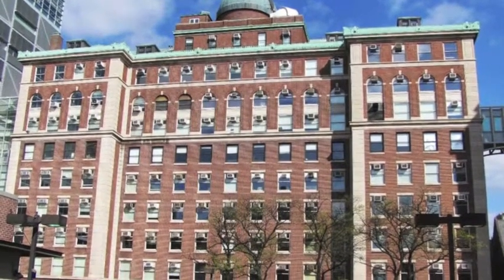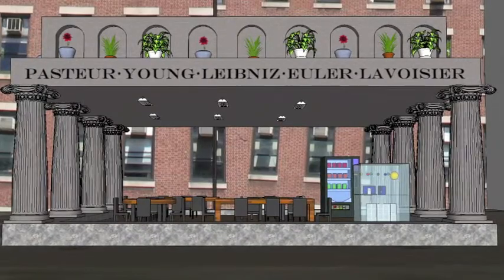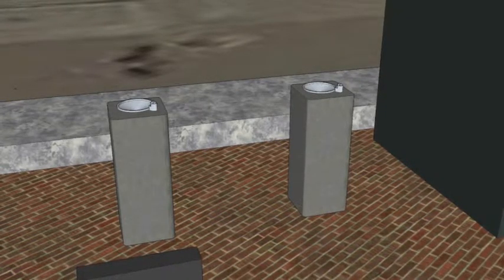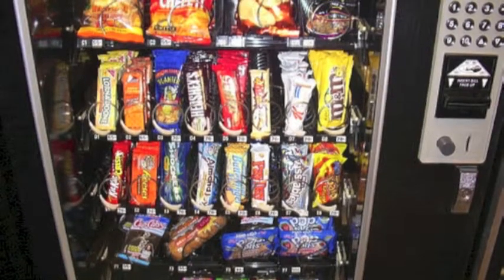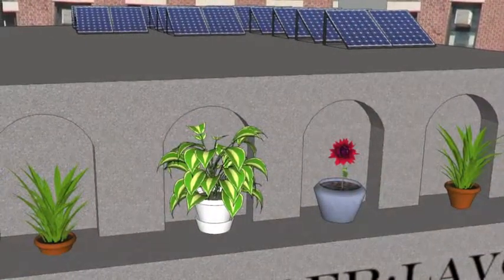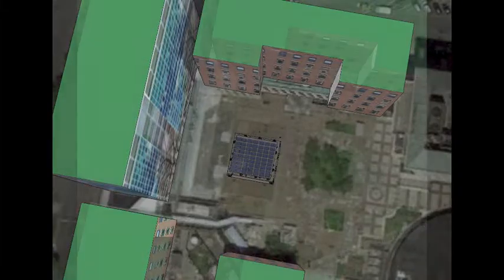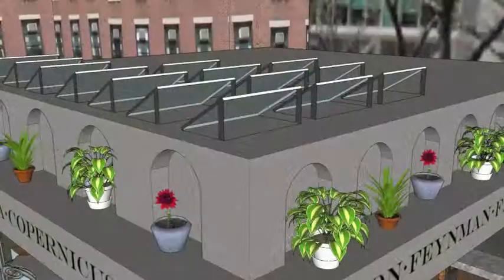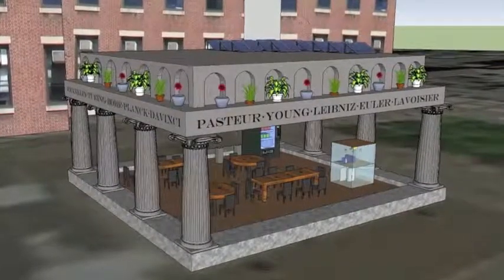Art of Engineering Common Project - The Columbia University Solar Gallery at Pupin Plaza